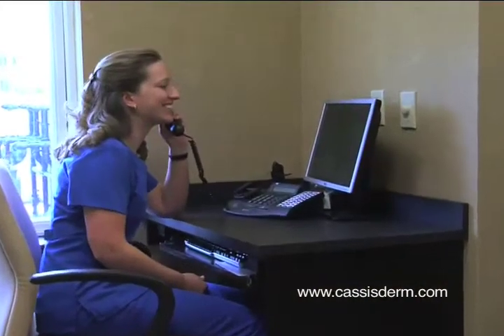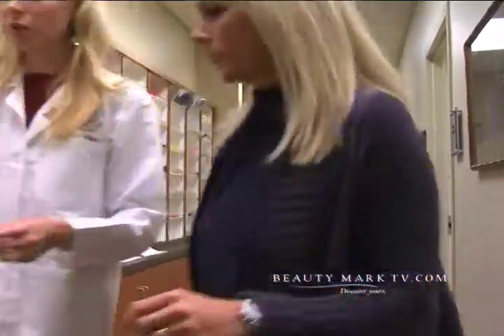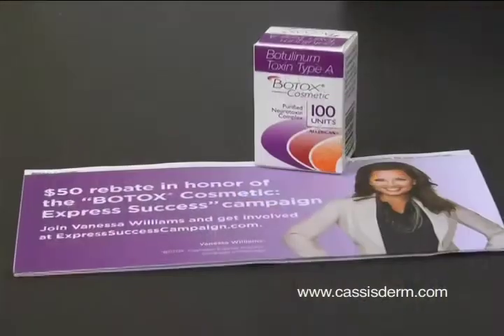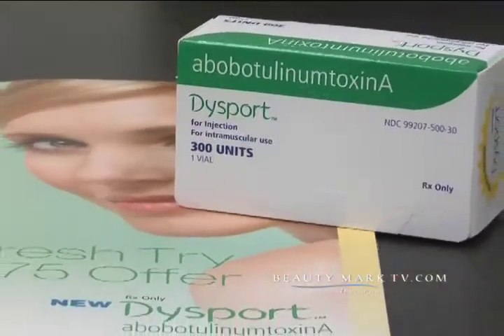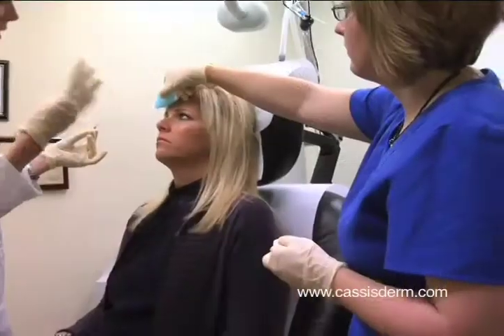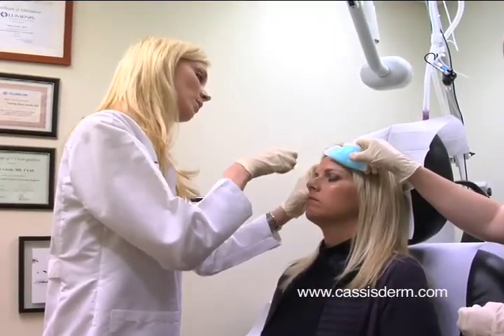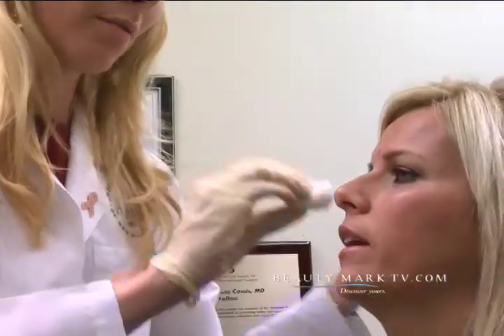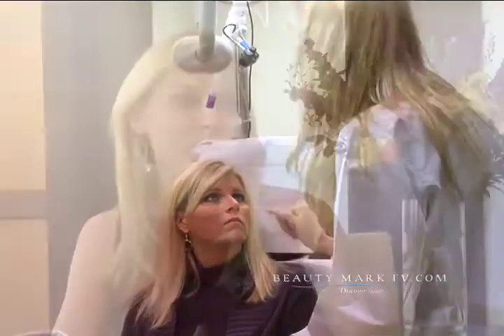Tami B. Cassis, M.D.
CASSIS DERMATOLOGY AND AESTHETICS CENTER